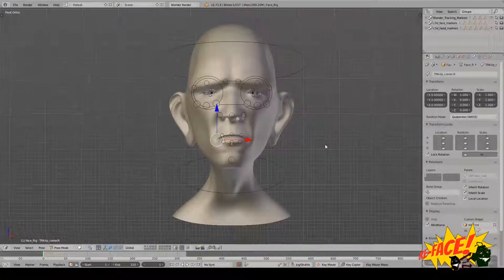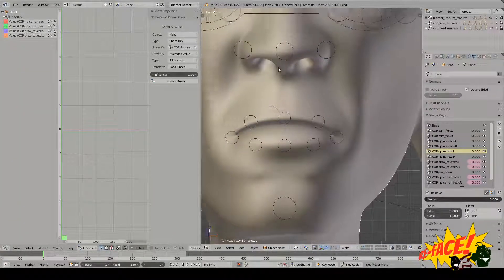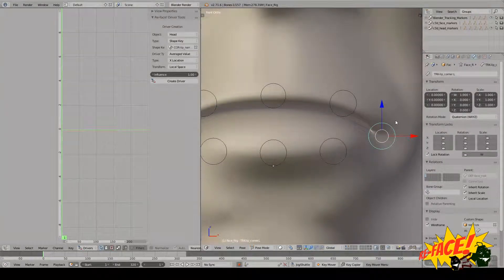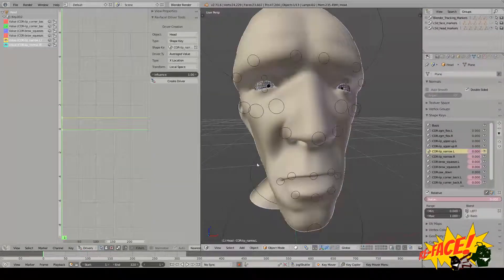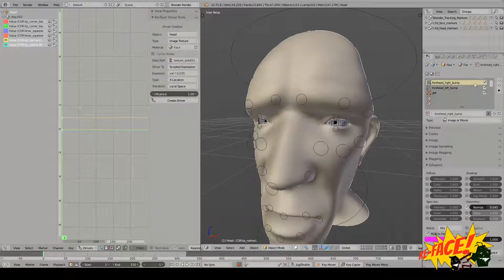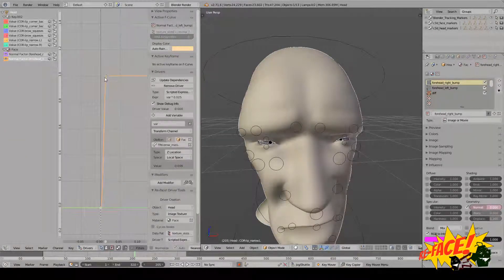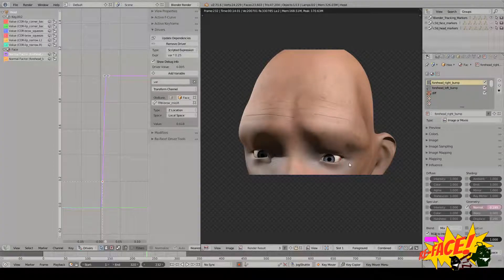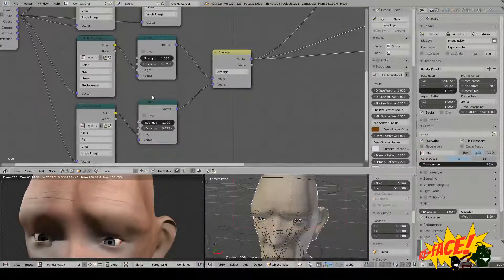Driver Creation With Re-Face!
In this tutorial we take a look at using Re-Face!'s graph editor tools to quickly create drivers for corrective shape keys and wrinkle maps.